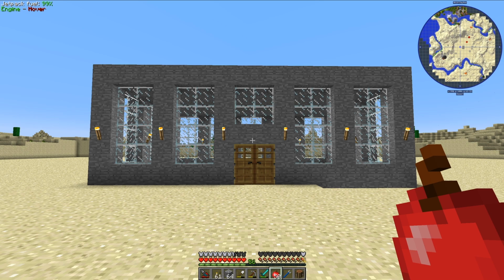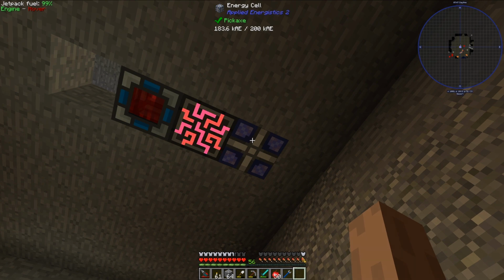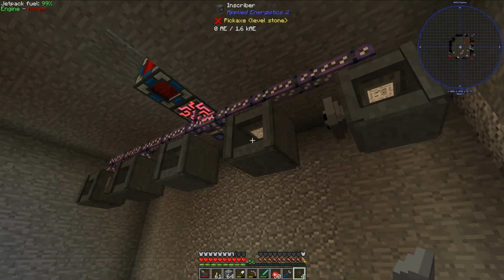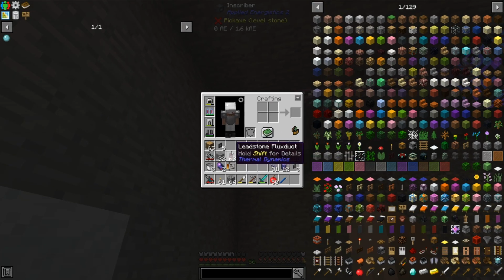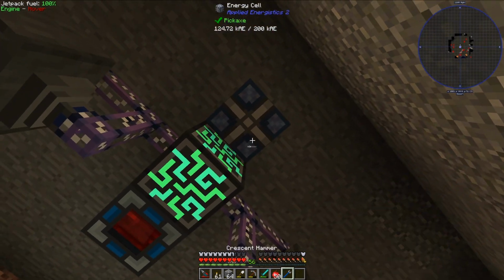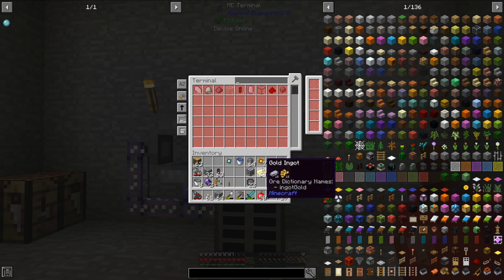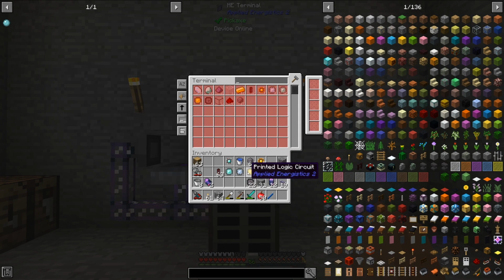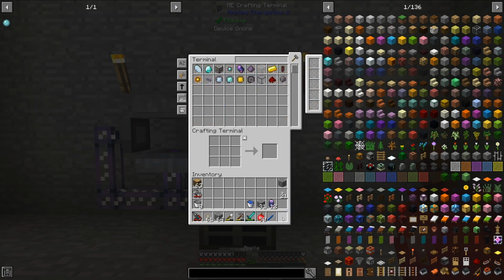Automatic Applied Energistics 2 Processors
In this episode of Billions and Billions, I upgrade my existing ME System (from the mod Applied Energistics 2) so that it can automatically craft processors.

In this series, I will attempt to collect one billion (of each) Iron Ingots, Gold Ingots, Diamonds and Emeralds. This series is played with the FTB Revelations 3.2.0 modpack for version 1.12.2 of Minecraft. The mods NuclearCraft, Advanced Generators, Immersive Railroading and Track API have also been added. The mod Railcraft has been removed. Config files are retained in their default state except for the chunk loading limit (which has been increased from 100 to 500) and some NuclearCraft ore spawning has been disabled (so that I don't have duplicate ores such as tin and copper) as well as the 01_unification.zs file in the scripts folder (to allow the crafting of NuclearCraft basic plating. In addition, the config files for butterfly spawning have been altered to (theoretically) prevent butterflies from spawning. This series is played on a server that will be running 24 hours a day. Enjoy!